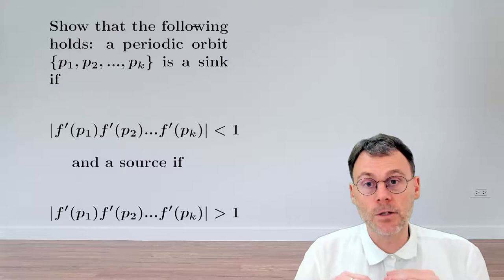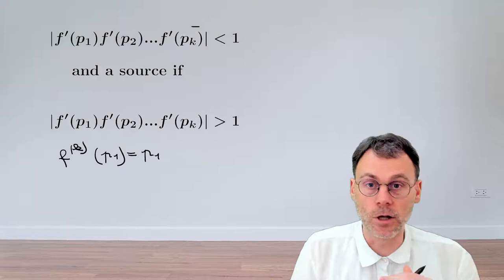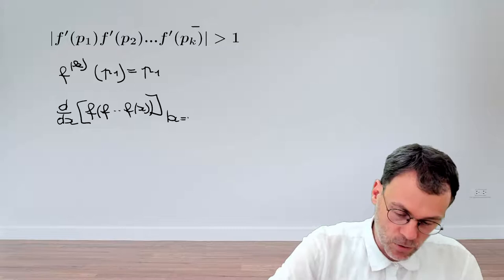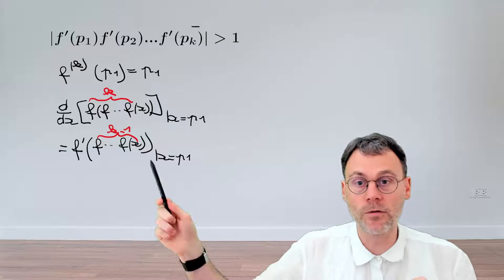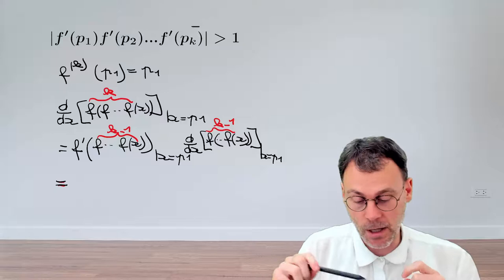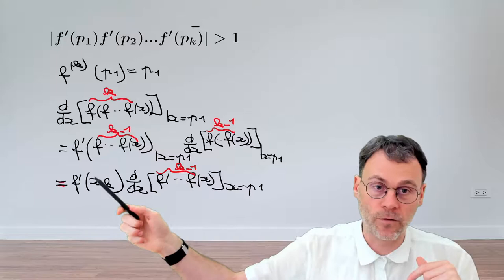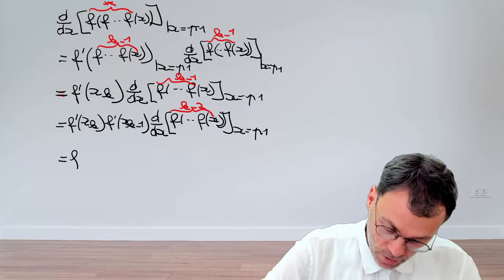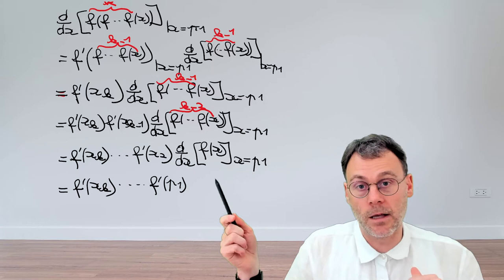EX: Determine the stability criterion for periodic orbits